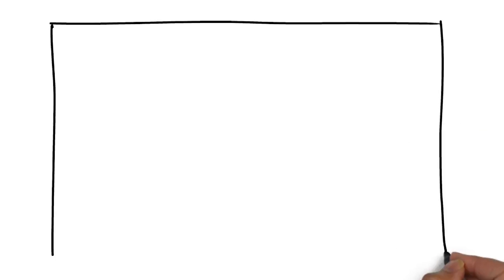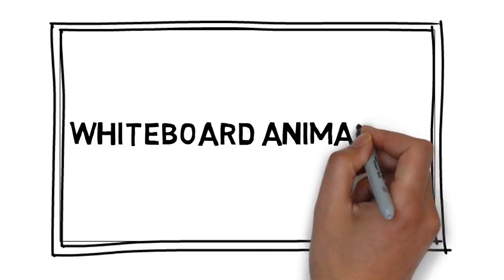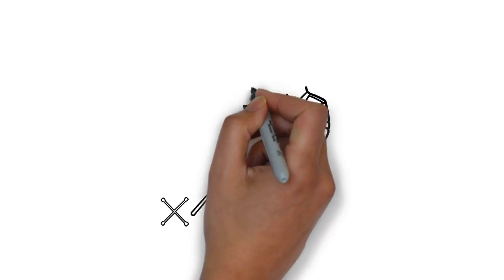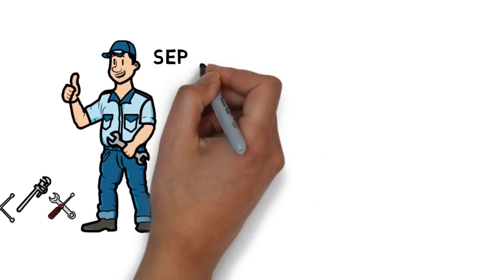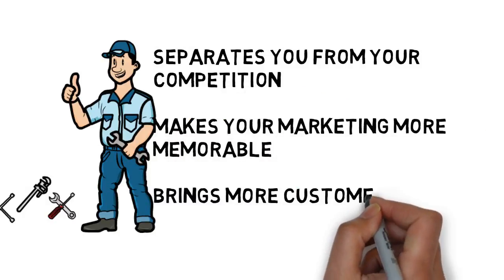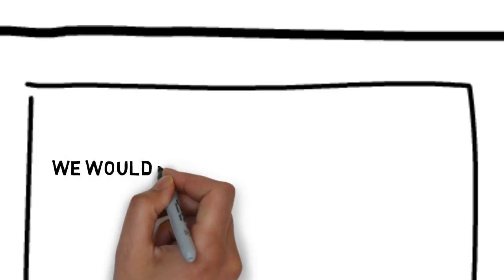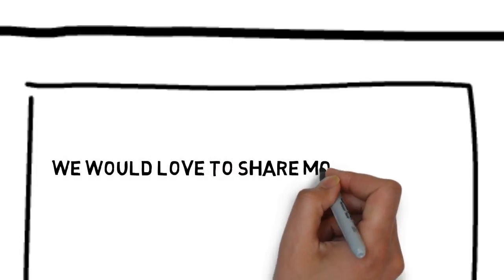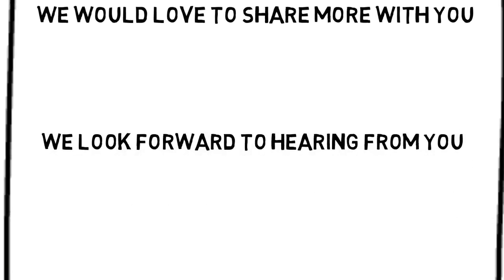auto repair ad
Our whiteboard video for auto repair shops to increase online presence.